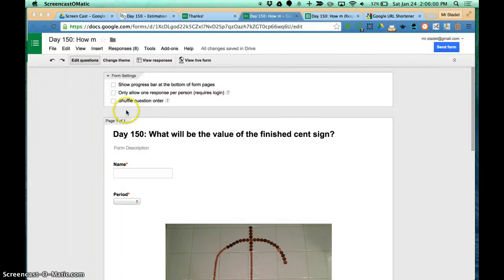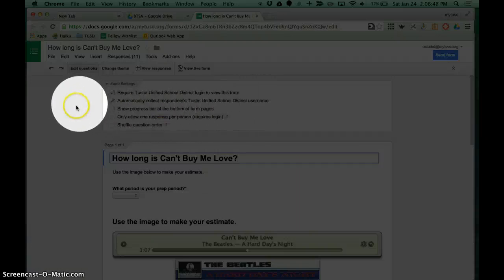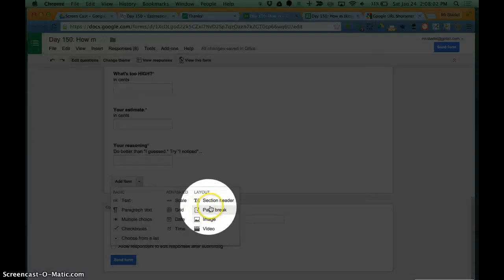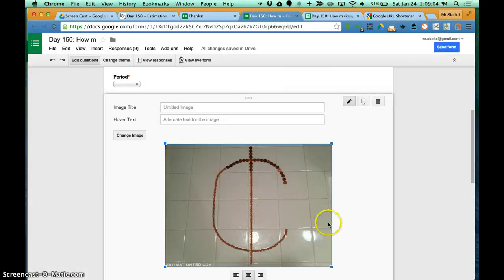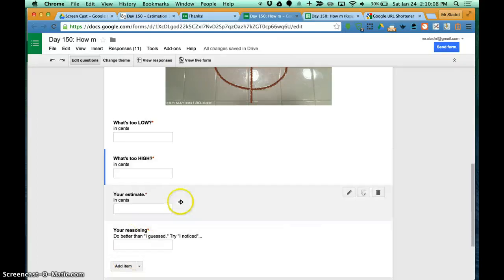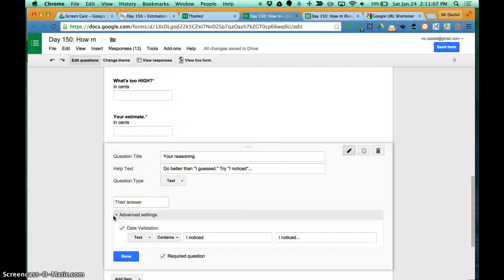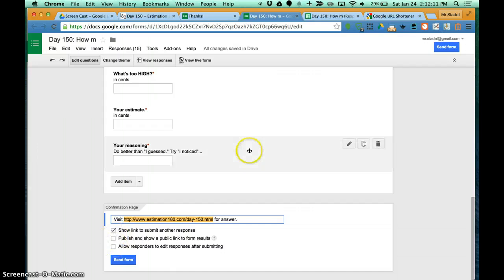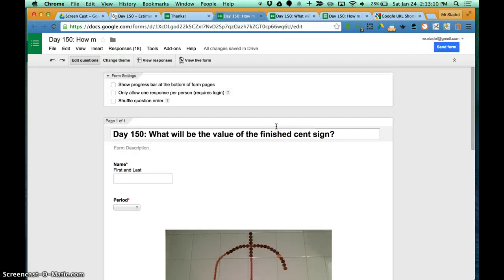Estimation 180 Google Forms - Part 2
Part 2: How to create a form.